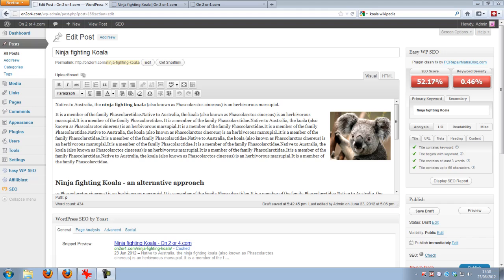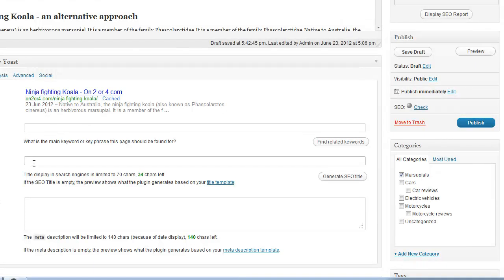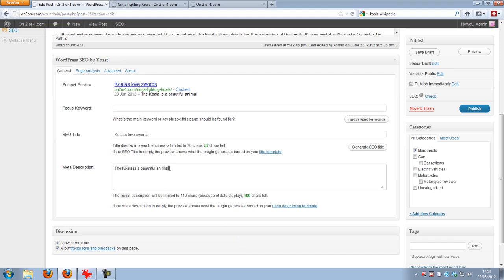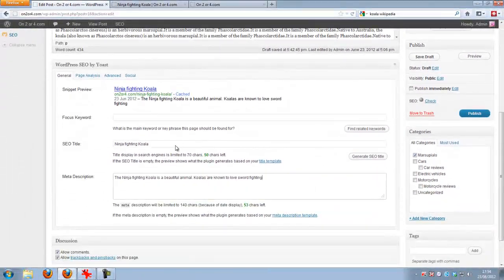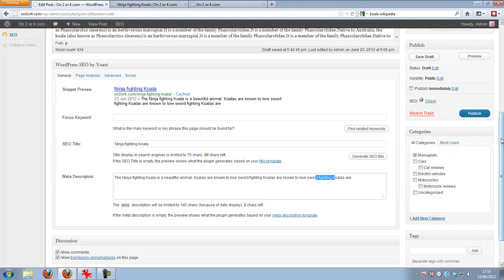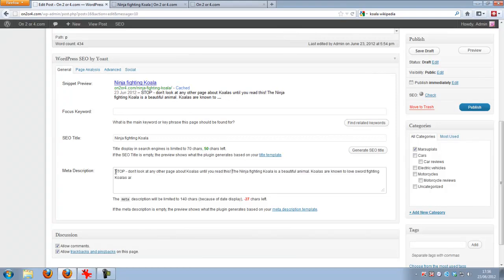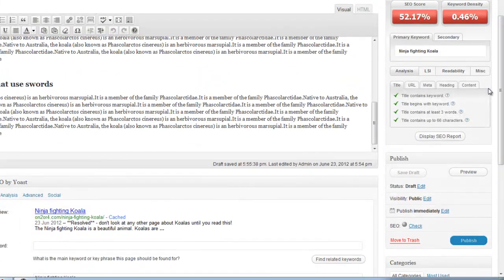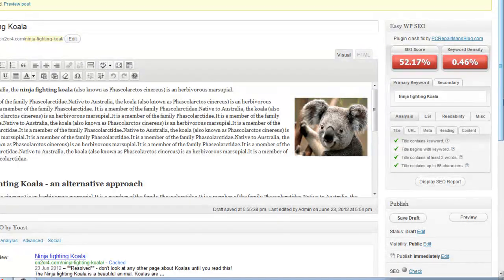Wordpress - longtail keywords and refining the post - video 4 of 5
Refining a Wordpress post to optimise the SEO and get longtail searches.